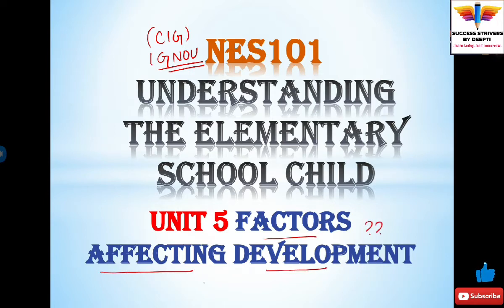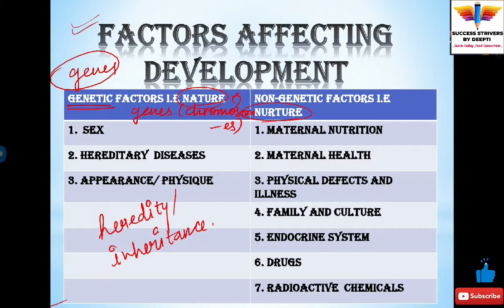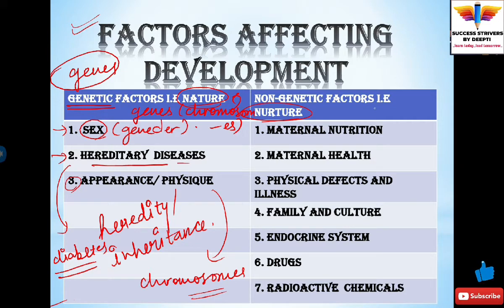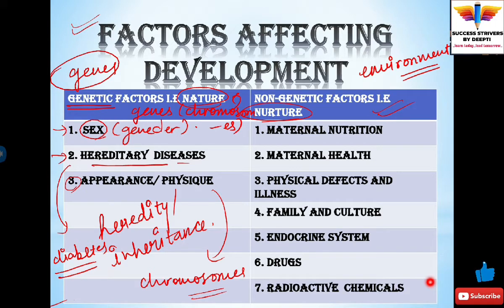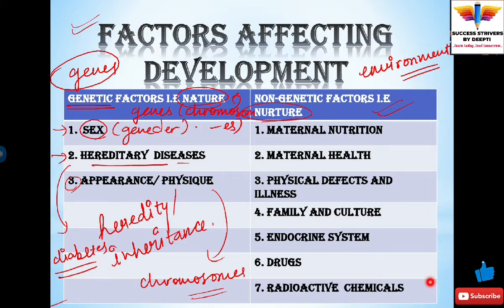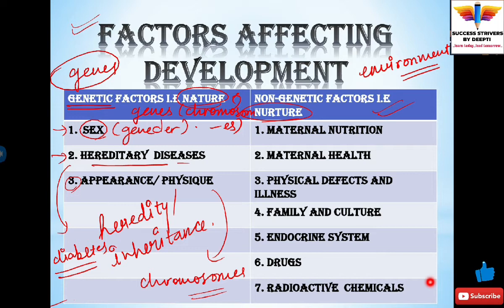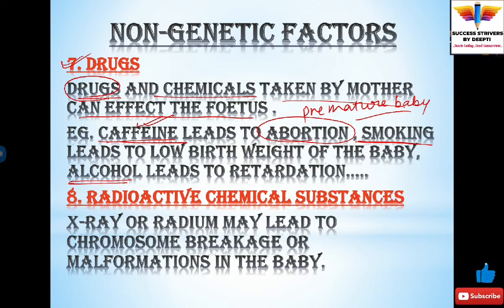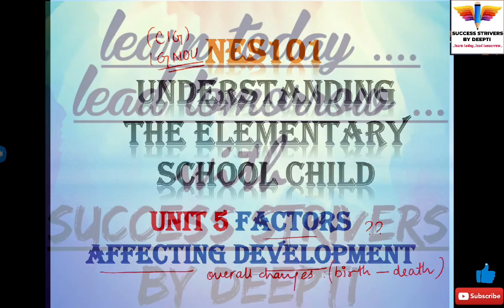NES101- UNIT 5 FACTORS AFFECTING DEVELOPMENT |SUCCESSSTRIVERSBYDEEPTI| IGNOU |CERTIFICATEINGUIDANCE👈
here is another video for the students of CERTIFICATE OF GUIDANCE. in this video our main focus would be learning about FACTORS AFFECTING DEVELOPMENT ... (UNIT 5)
💧details available on INSTAGRAM 💧
💧any enquiries would be taken on 💧